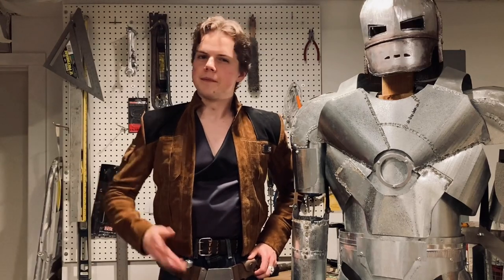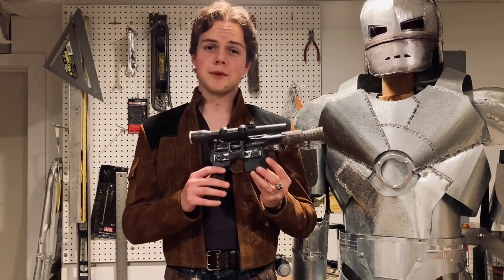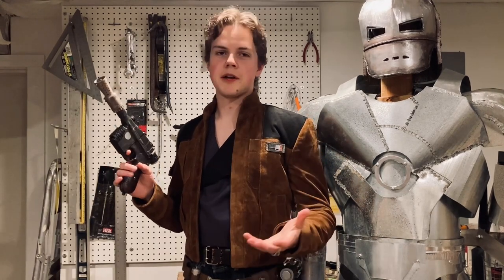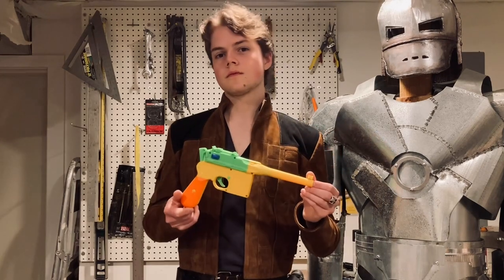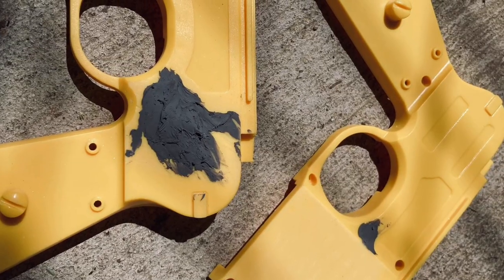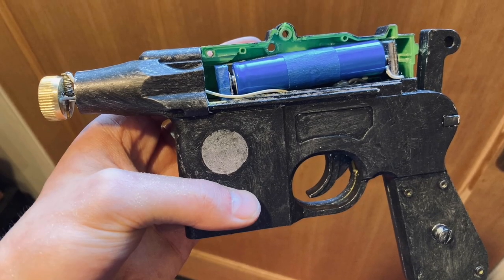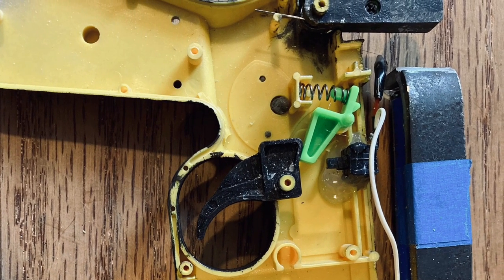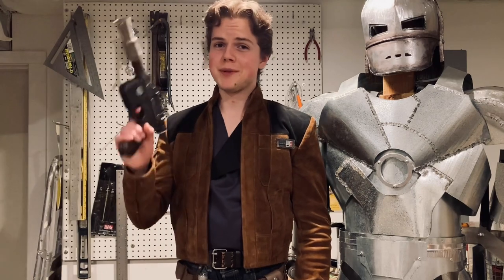Han Solo DL-44 Blaster Build